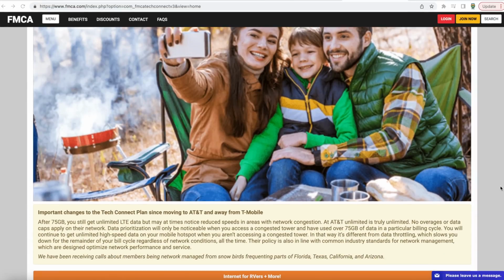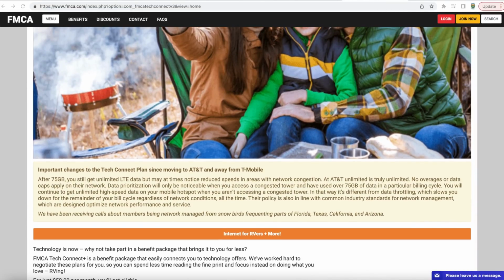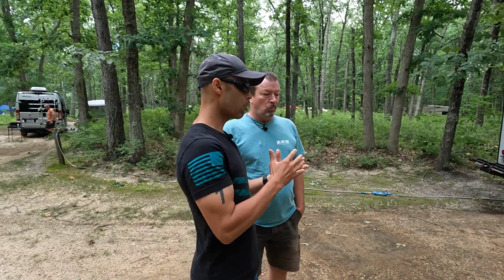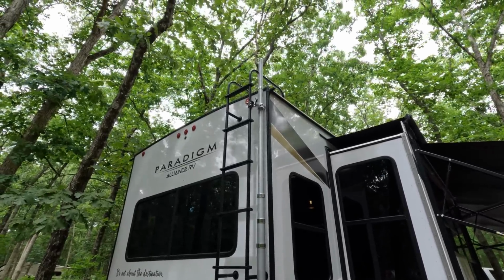Why This RV Owner Wasted His Money - Starlink Internet Real World Problems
Is Starlink Internet the best choice of RV'ers?  In this video we talk to a full time RV'er who also subscribes to Starlink and he will give you his experience with the service.

🔥🔥🔥 SIGN UP FOR THE FREE MONTHLY NEWSLETTER TO GET THE LATEST ERV NEWS AND DISCOUNTS

🔥🔥🔥 GET A GREAT NIGHT SLEEP ON YOUR RV WITH A BROOKLYN BEDDING RV MATTRESS.

🔥🔥🔥Join our free monthly newsletter where we discuss important RV related topics every month and you get a chance to win a free giveaway!  Join here: